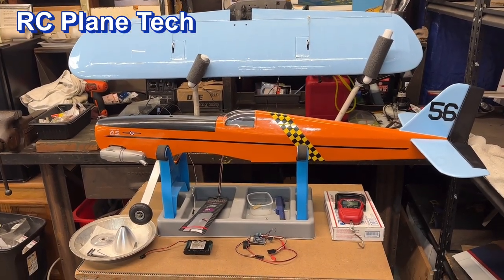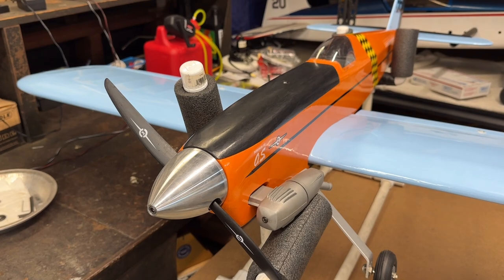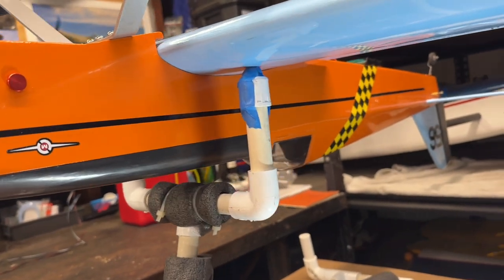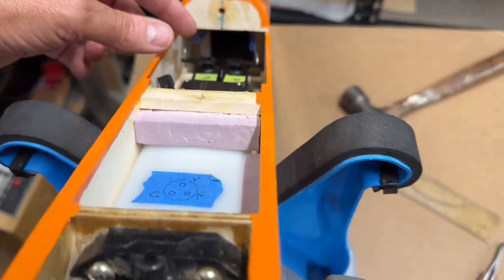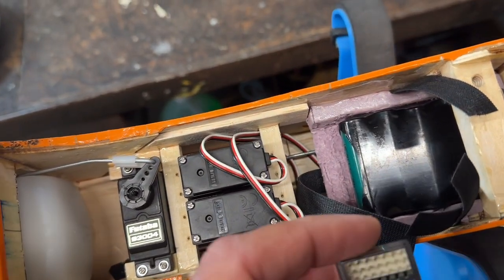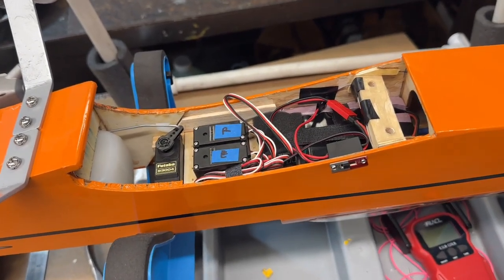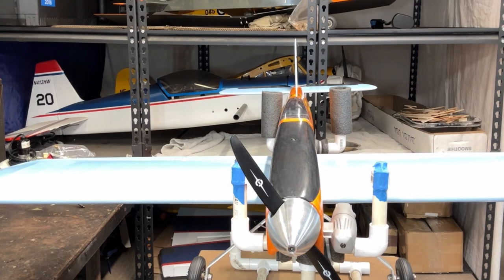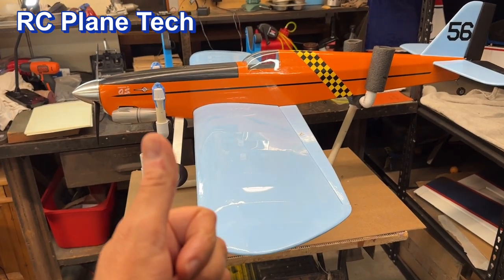Balsa USA Smoothie RC Plane Kit Build No 45, Final Build Steps, FINISHED!!!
In this video I FINISH my build of the Balsa USA Smoothie! Finally, after 45 build videos and many months I can say I am done building this kit. In this video I check the plane center of gravity or center of balance. I adjust the location of the battery and receiver, and add a few lead weights to get the plane to balance. I also make all of the servo connections and place the receiver antennas, and install a Traxxas switch. I also check the final build weight and calculate the wing loading. My next move will be to do a test run of the OS Engines 46 AX2. Then I will do the maiden flight and hopefully it wont be a maiden crash!

The Balsa USA Smoothie kit is a 40 class (size) sport rc plane and has been around for a long time and is still readily available on the Balsa USA website. Balsa USA also has a larger version of the plane called the Balsa USA Smoothie XL. I will be using an OS Engines 46 AX2 glow engine to power it and Futaba S3004 servos, receiver, and 6J transmitter.

For this balsa kit build I use traditional rc plane kit building techniques. In each build series episode I will focus a different aspect of the build including the wing, fuselage, tail section rudder and elevator, rc engine mount, landing gear, tail gear, rc glow engine set up (OS Engines .46 AXII), fuel tank, servos and receiver (Futaba), Sullivan control rods and horns, Monokote covering, carving and shaping wood, using CA glue (Zap CA glue, Starbond CA glue), epoxy (JB Weld, Bob Smith Industries, Z-poxy finishing resin), Titebond Wood Glue, tools and everything thing else involved with building a radio control plane kit (RC Airplane kit). I named a bunch of brands here, but there are plenty of others to get the job done.

I have been building, flying, crashing, modifying, and repairing radio control planes (RC Planes) for many years and enjoy sharing what I do with the radio control plane community, so I started RC Plane Tech channel for fun. I am not an expert, there are many different techniques to building radio control planes. A good way to learn about flying and building rc planes is to see what others are doing, that's what I do and that's why I like to share what I do. Have fun!